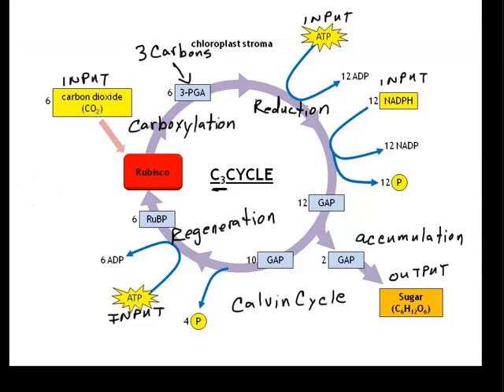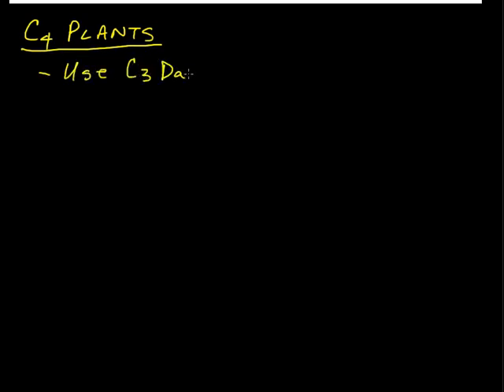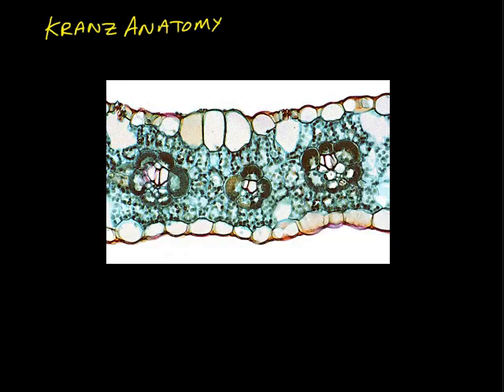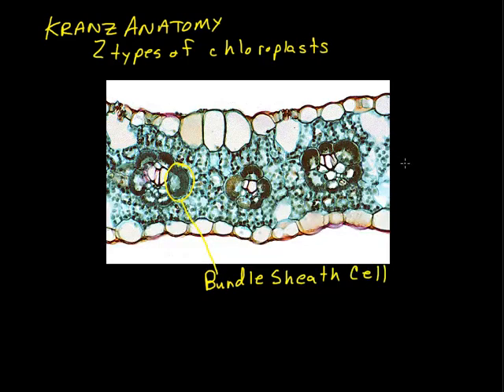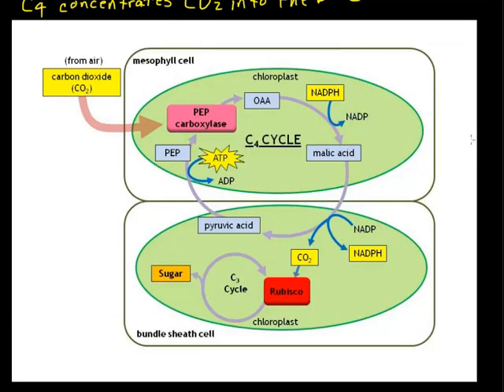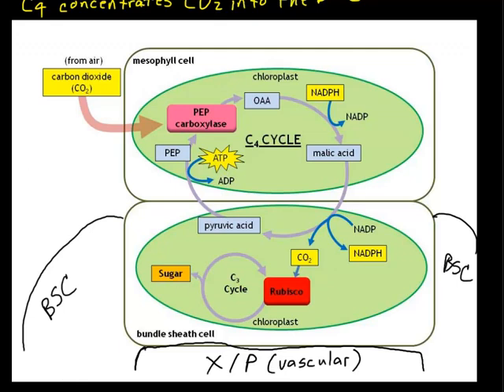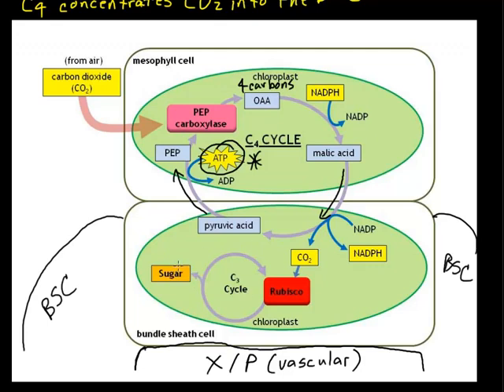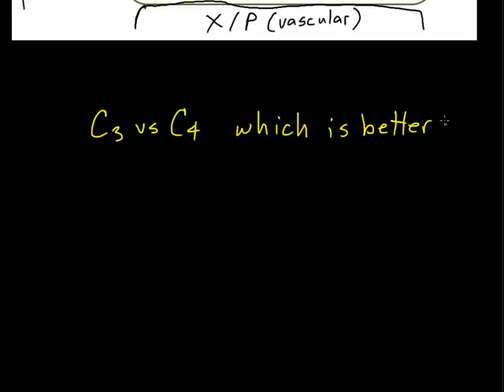Bot 1000 video 14 2 480p